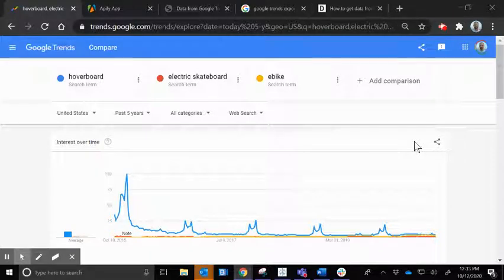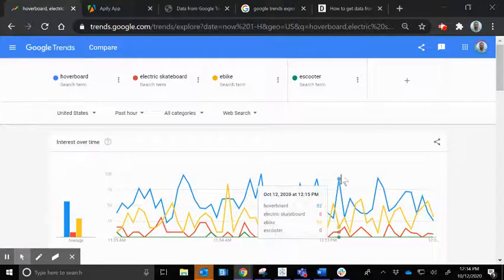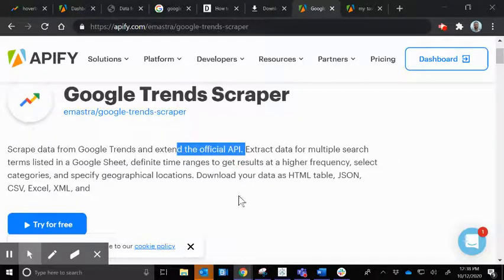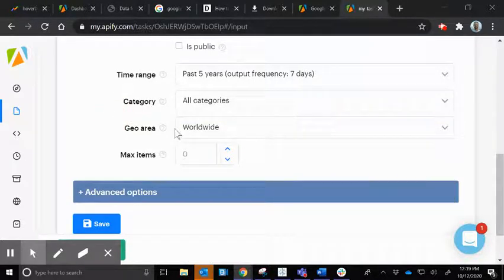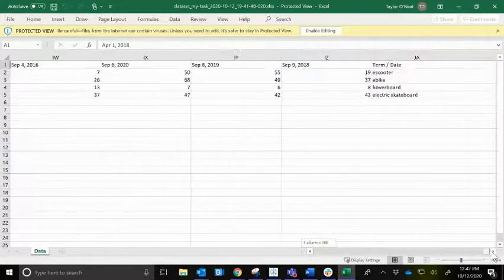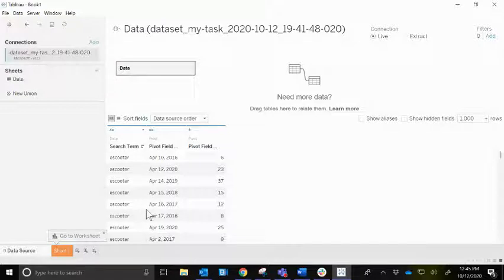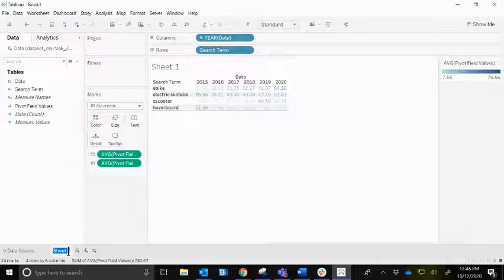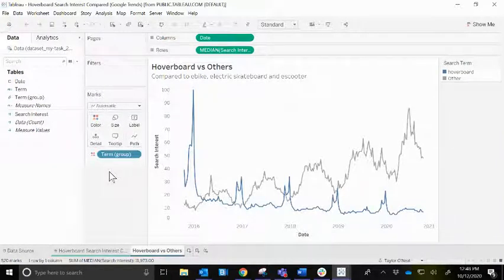Unleash the Power of Data with Apify & Tableau: Google Trends Visualization 📊🌐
In this tutorial, we'll take you on an exciting journey where we combine the scraping capabilities of Apify with the visualization prowess of Tableau to unlock valuable insights from Google Trends data. Our focus will revolve around popular transportation trends, including hoverboards, electric skateboards, e-bikes, and e-scooters.

Here's what you'll explore in this video:

1️⃣ Running the Apify Scraper:
   - Harnessing the Apify platform to scrape Google Trends data
   - Extracting valuable search interest information for our chosen transportation topics
   - Utilizing the powerful scraper to gather the data you need

2️⃣ Visualizing the Data in Tableau:
   - Importing the scraped data into Tableau
   - Crafting visually stunning and informative graphs and charts
   - Analyzing trends, patterns, and comparisons between the transportation topics

3️⃣ Discovering Insights and Trends:
   - Uncovering key insights from the Google Trends data
   - Understanding the popularity and search interest over time
   - Gaining a deeper understanding of the transportation market landscape

By combining the scraping capabilities of Apify with the advanced visualizations of Tableau, you'll be able to transform raw data into actionable insights. Whether you're a data enthusiast, a marketer, or a researcher, this tutorial will equip you with the skills to derive meaningful conclusions from Google Trends data.

Join us in this exciting adventure as we delve into data scraping, visualization, and trend analysis. Let's uncover the fascinating insights hidden within the search interest for hoverboards, electric skateboards, e-bikes, and e-scooters!

Make sure to check out the Apify Scraper link below to get started:

And when you're ready to explore the beautifully crafted Tableau visualizations, head over to our Tableau Public page:

Get ready to transform data into insights and embark on an exciting journey of Google Trends visualization with Apify and Tableau. Let's dive in and uncover the trends that drive the transportation world! 🚀🔍